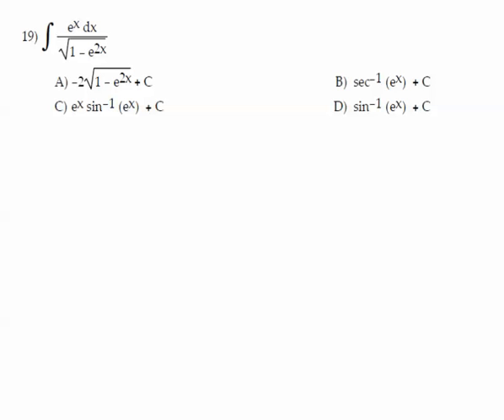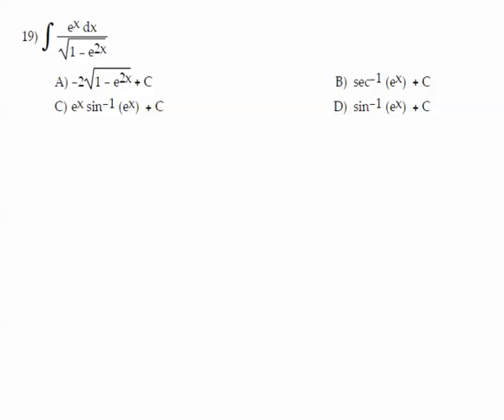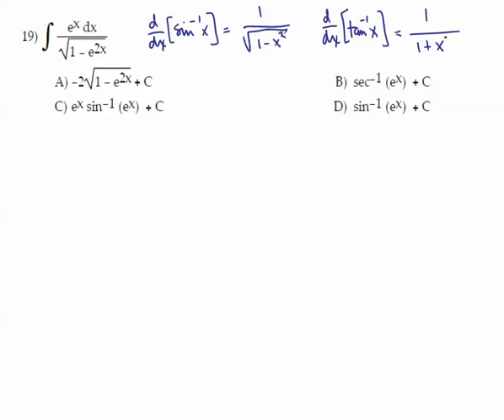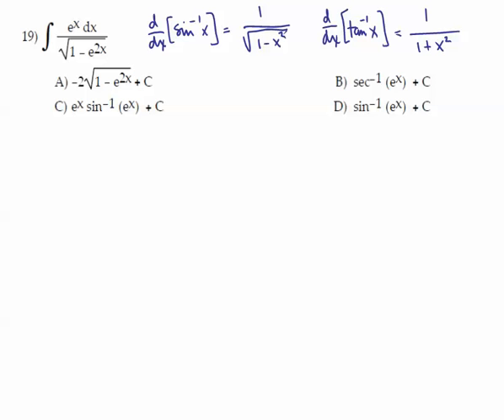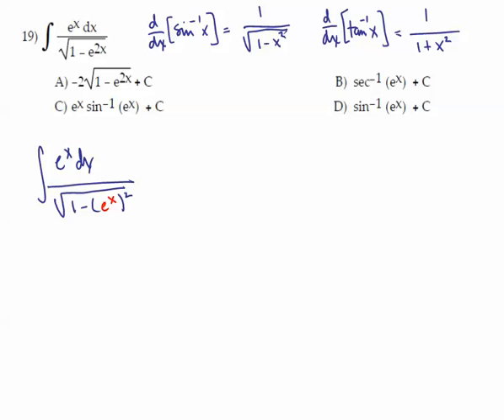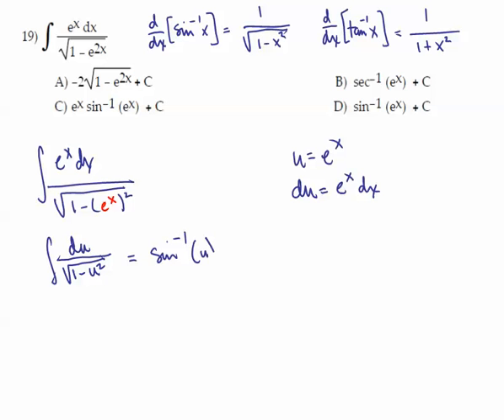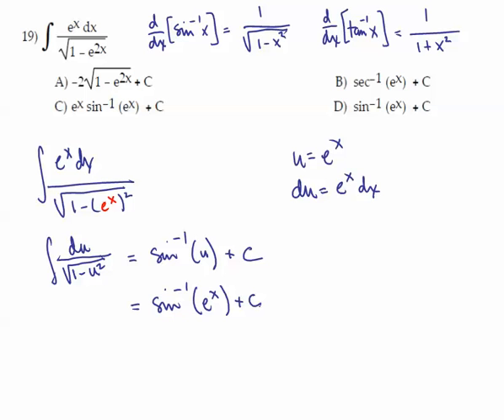Integration Practice 19